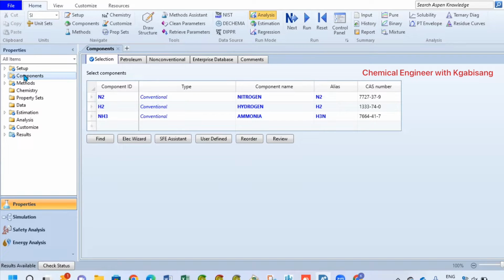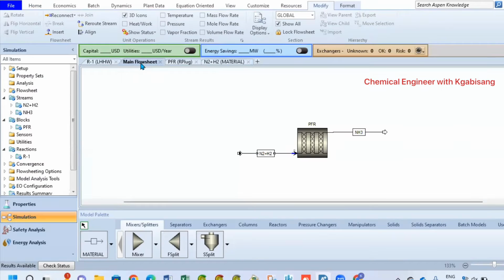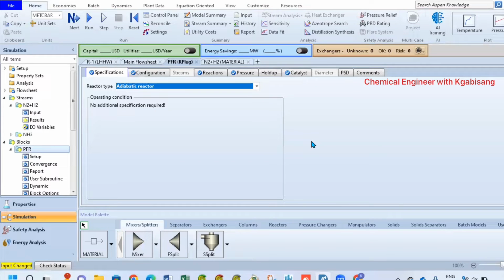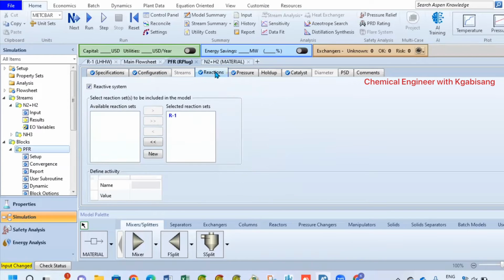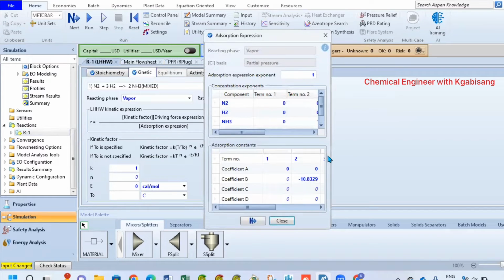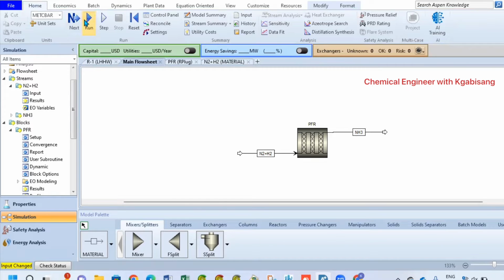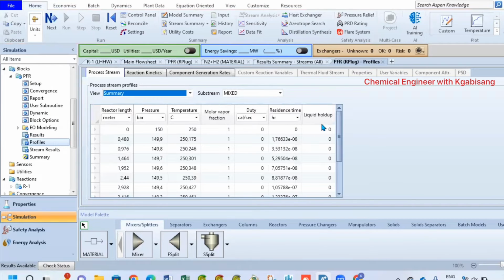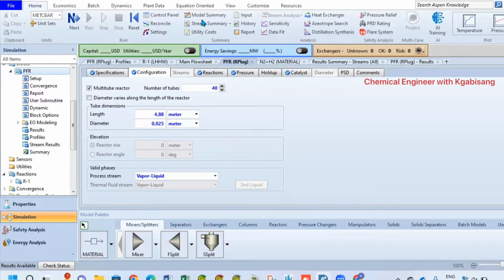Kinetic Reactor Design using Aspen Hysis Plus V1.2 for Ammonia synthesis